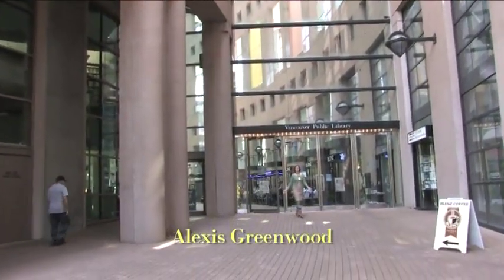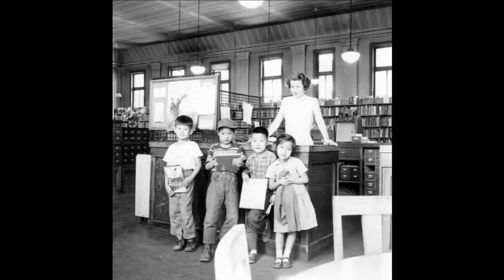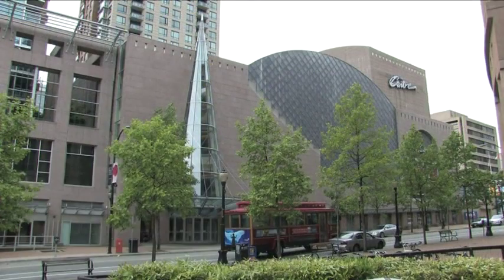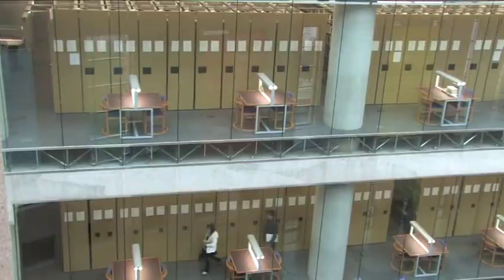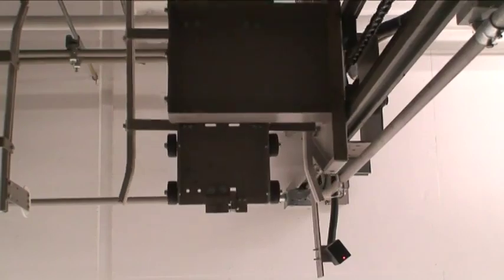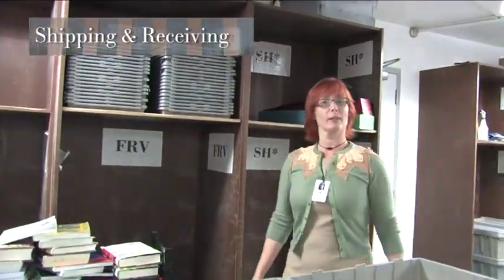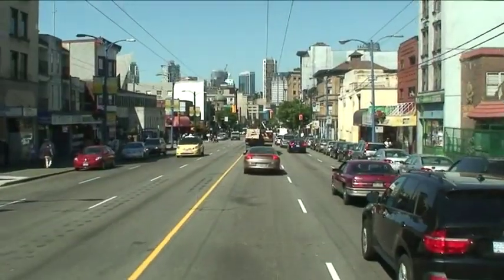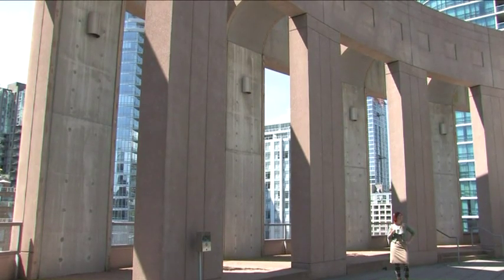Exploring the Vancouver Public Library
Filmed in 2009, this time capsule portrait of the Vancouver Public Library system focuses on the iconic downtown Central Branch. Its unique architecture is a favourite photographic subject of tourists and locals.

The filmmakers were given extraordinary access to the hidden nooks and crannies of this amazing building, including the sculpted roof garden, which at the time of filming was inaccessible. Since then, the roof has been transformed into a beautiful and popular public space. We also get to see the old Translogic conveyor which could send library material anywhere in the building, through the lens of a camera that flies through the system.

Host: Alexis Greenwood, Vancouver Public Library Librarian. Original music by Gordon Ross Campbell, musician and long time Vancouver Public Library employee.

Housed in the City of Vancouver Archives and in Vancouver Public Library Special Collections